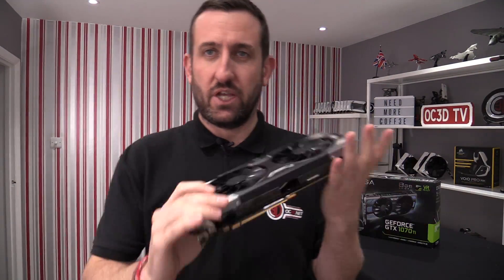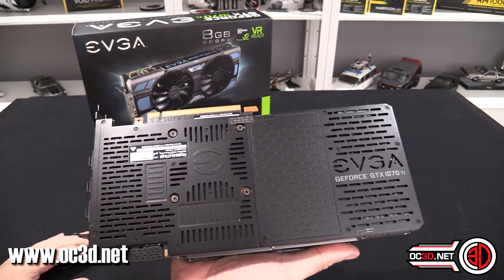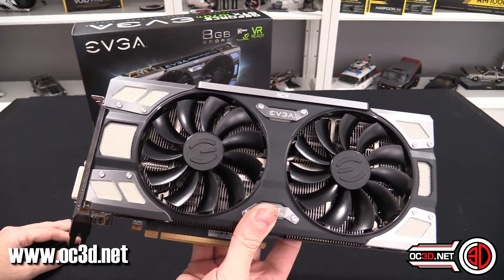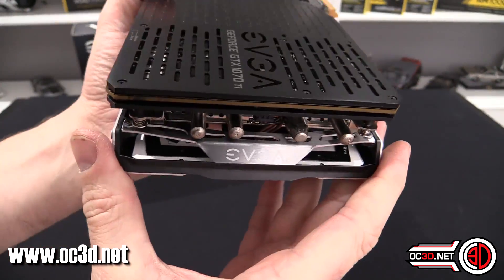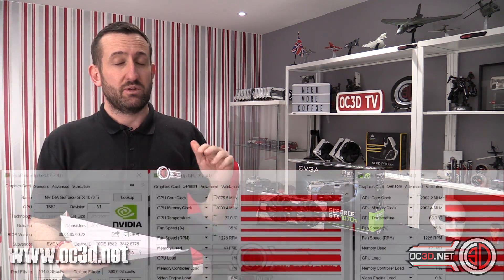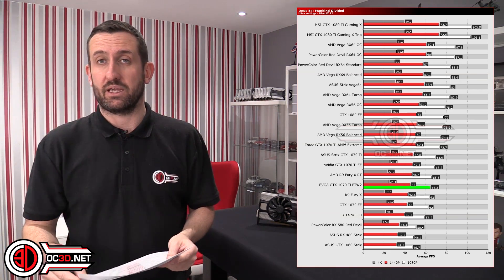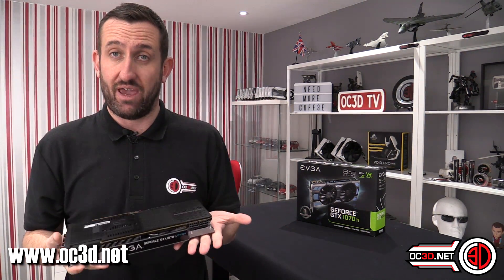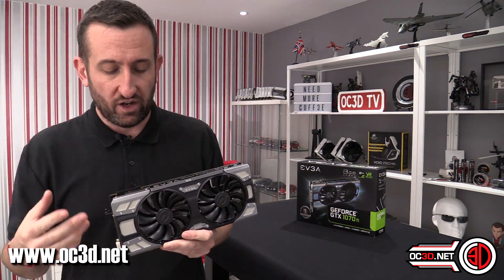EVGA FTW2 GTX 1070 Ti Review & Overclocking